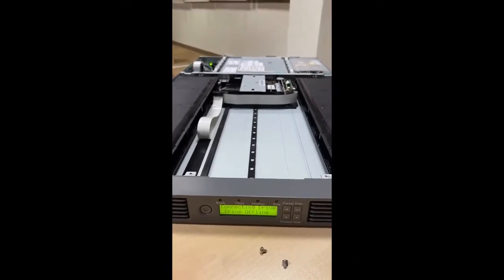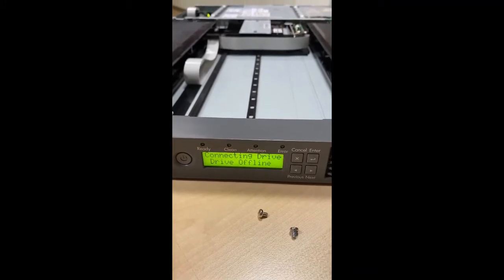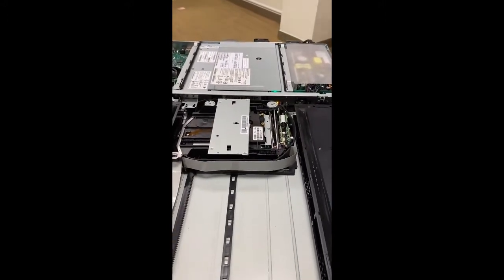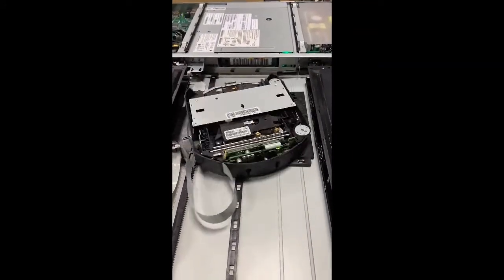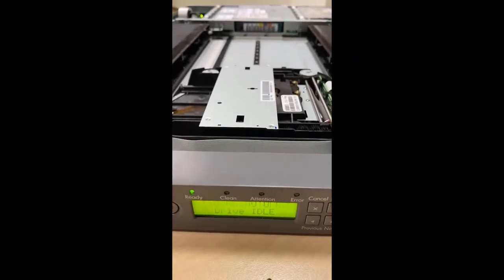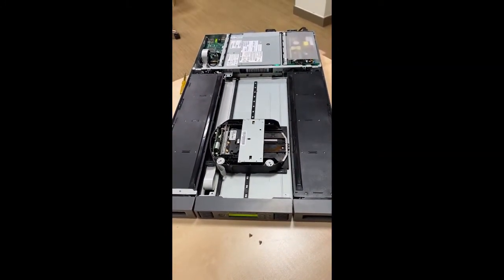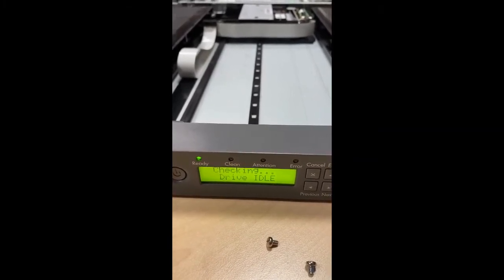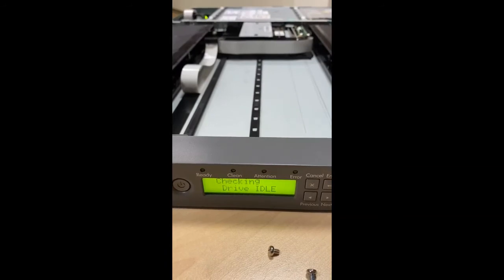Troubleshooting HPE 1x8 G2 LTO 7 FC AutoLoader Robotic Tape Library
Troubleshooting HPE 1x8 G2 LTO 7 FC AutoLoader   Robotic Tape Library  for Data Backup System.